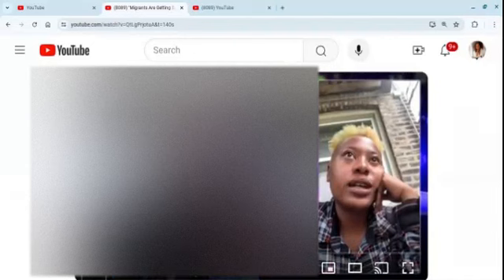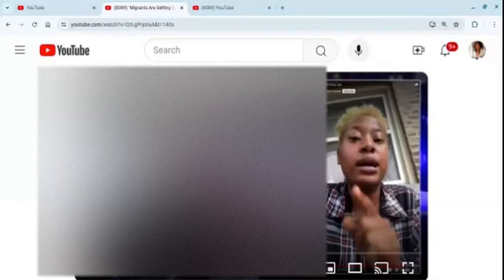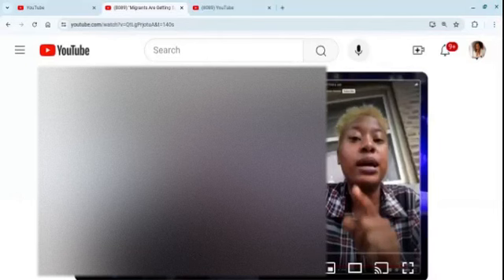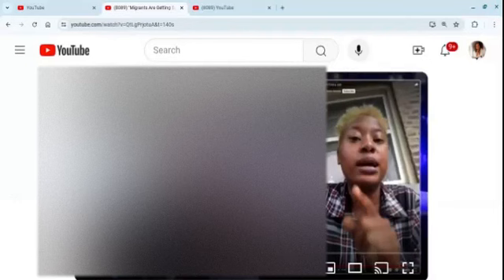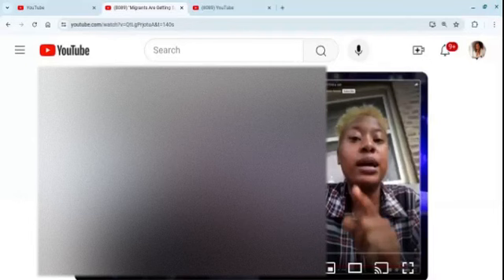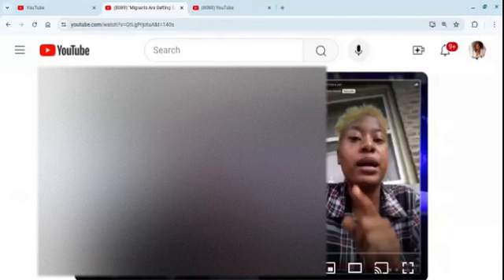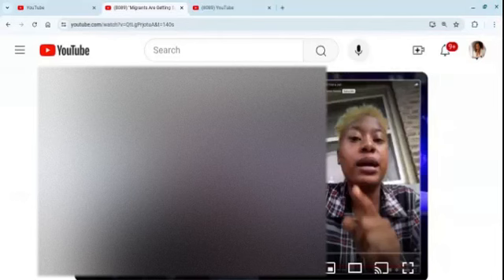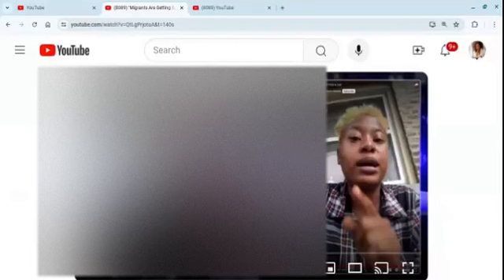BW: Job Applications Are In Spanish In Chicago. I Told You They Will STARVE You OUT!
Commentary on a woman who speaks on how the illegal immigrants are allegedly getting $4k in EBt benfits. Plus, the job applications are in Spanish.